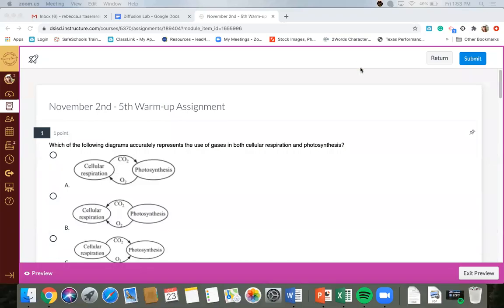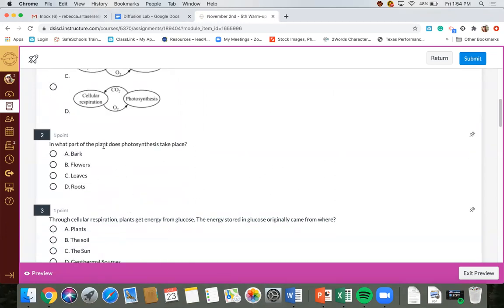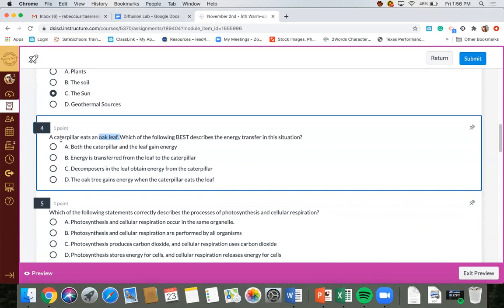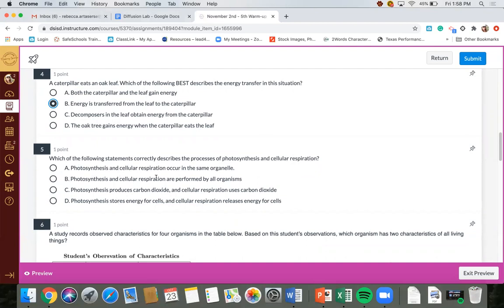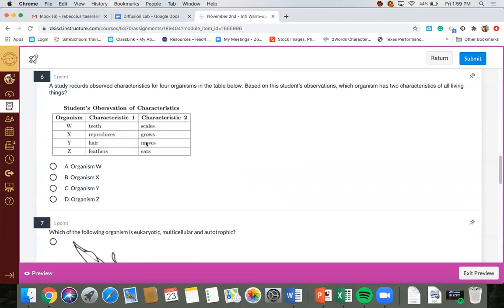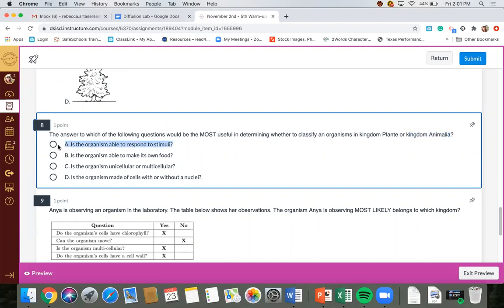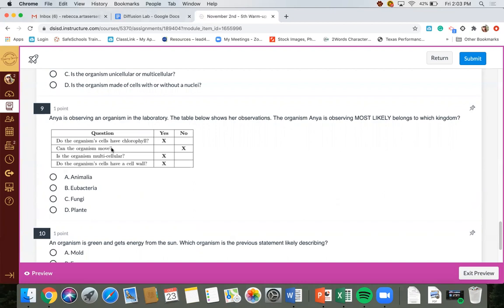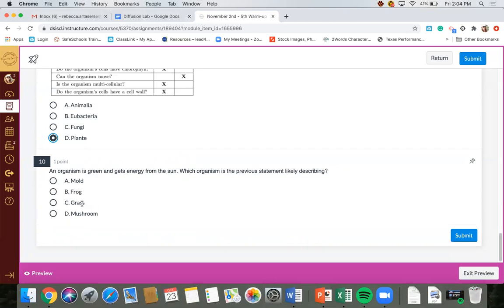Nov. 2nd - 5th Warm-up Explanation